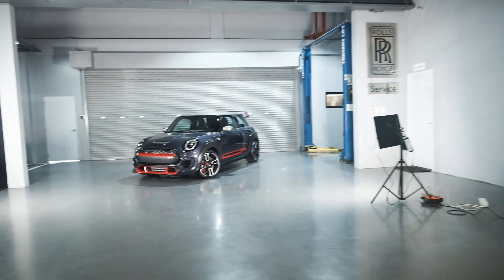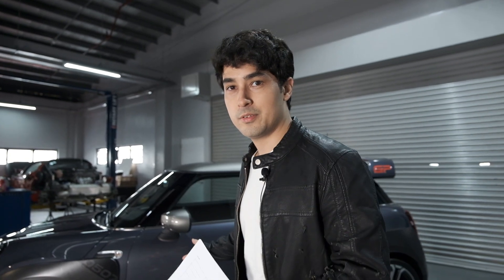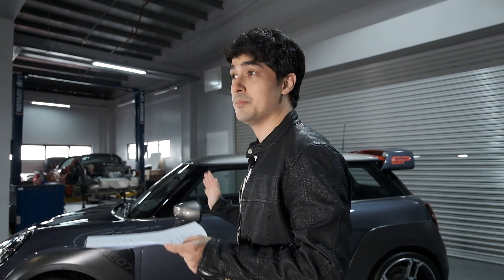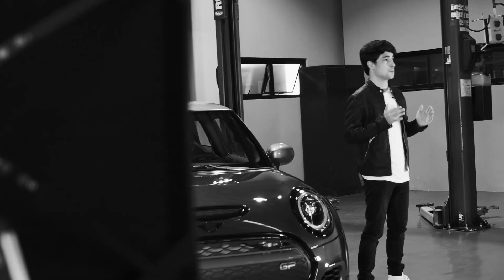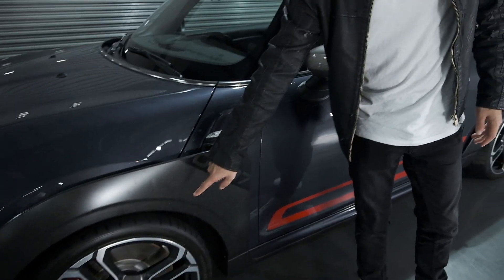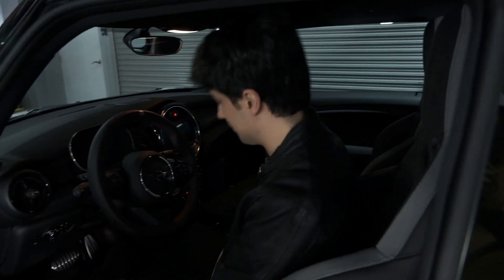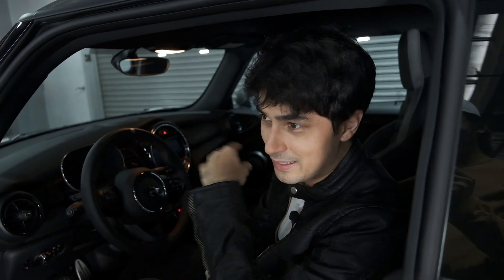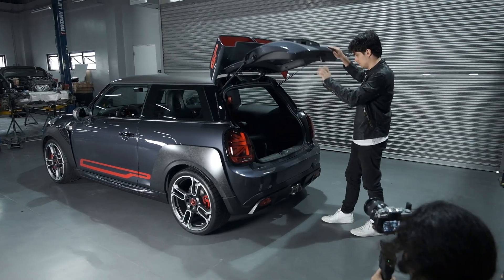BACK TO WORK WITH THE NEW MINI! | VLOG 009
Just shot the latest edition of the new MINI John Cooper Works GP. Went through testing, we all kept our distance and stayed safe and covered the hottest hatch to hit Philippine shores!